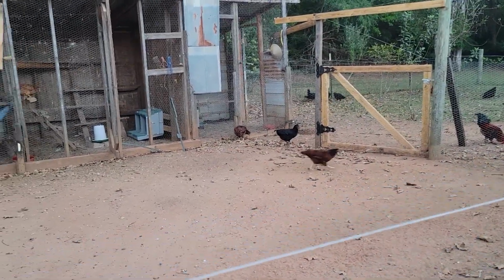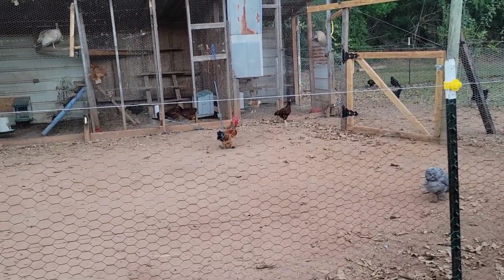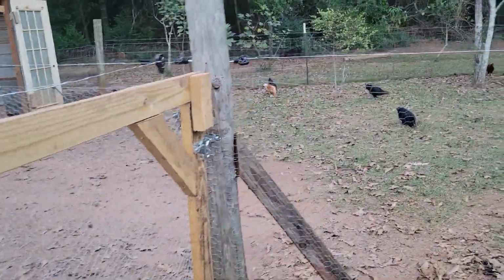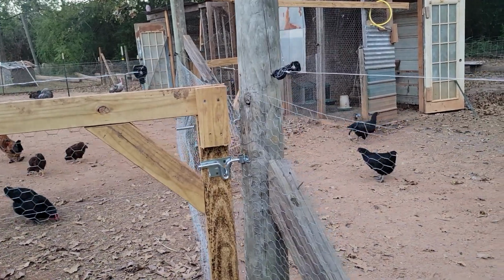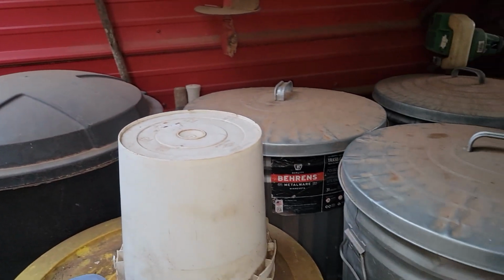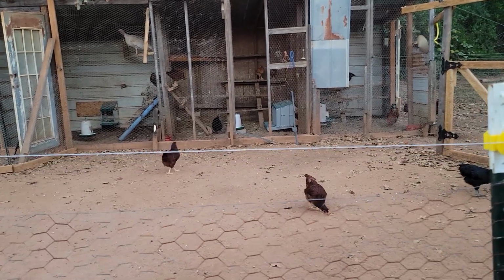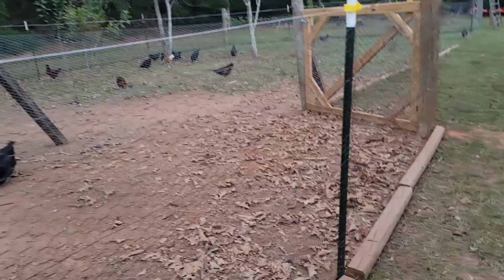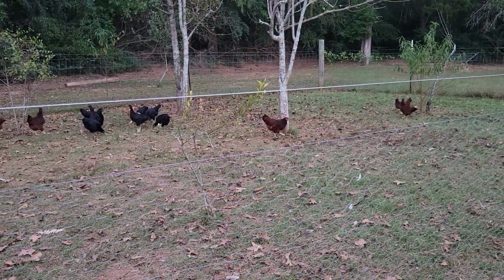Moving chickens and getting more eggs